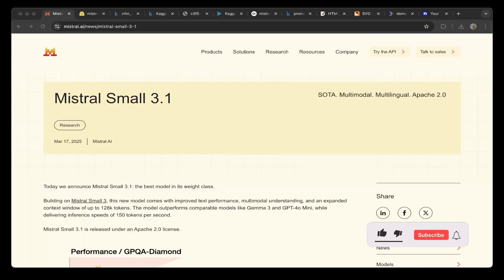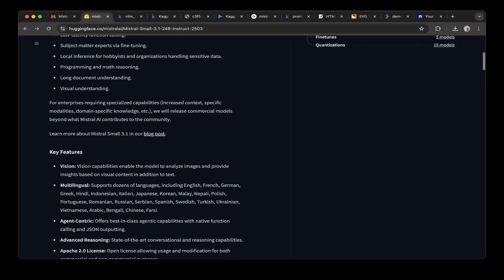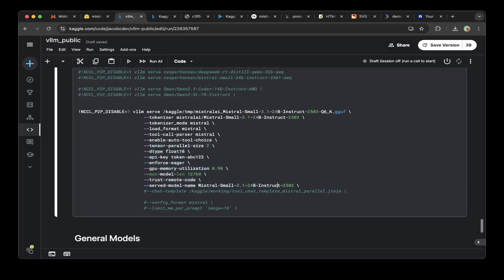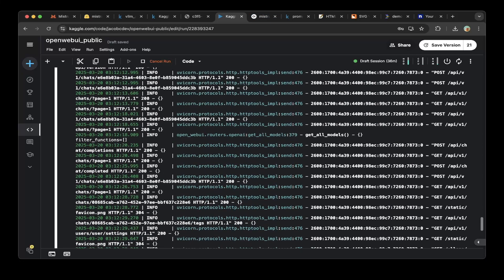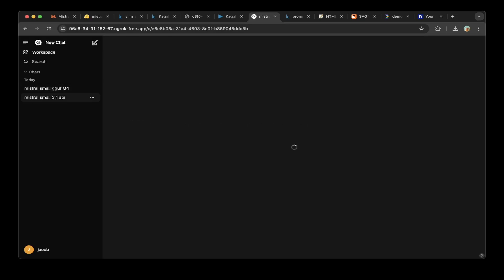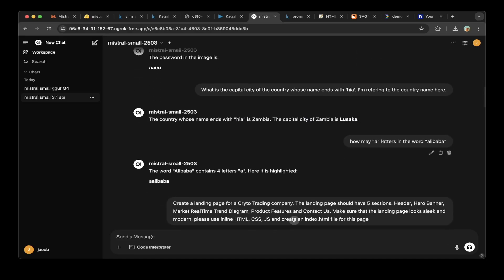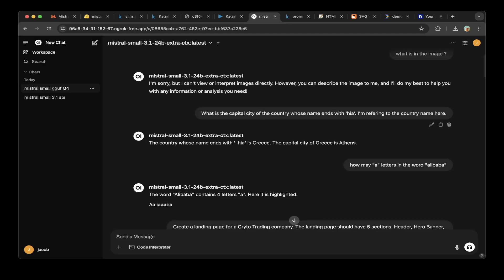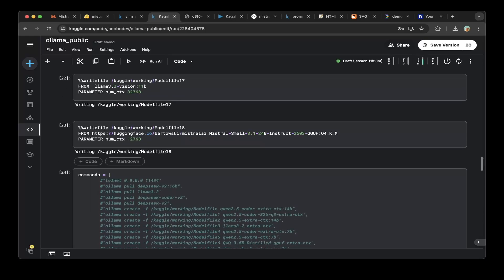Mistral Small 3.1 + VLLM + Ollama + OpenWebUI: API and GGUF Local Install and Test